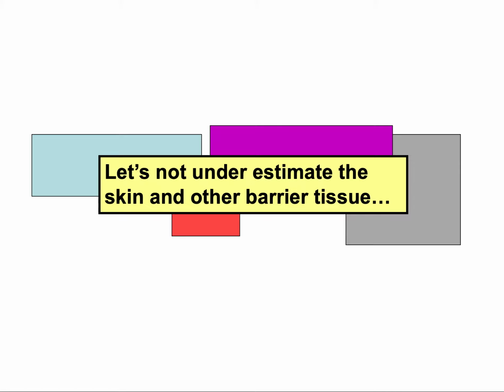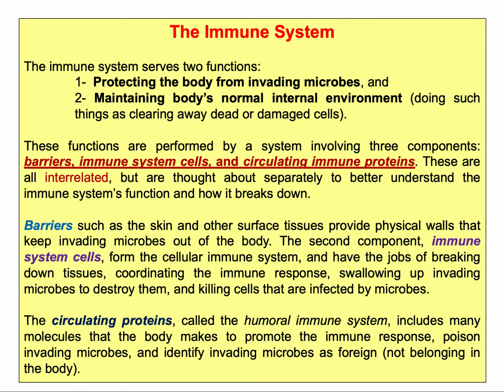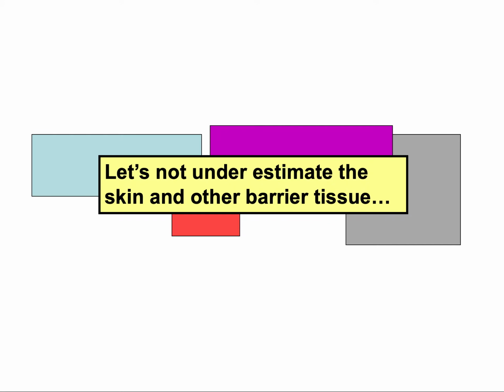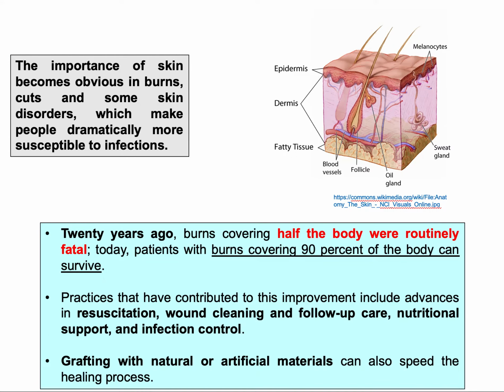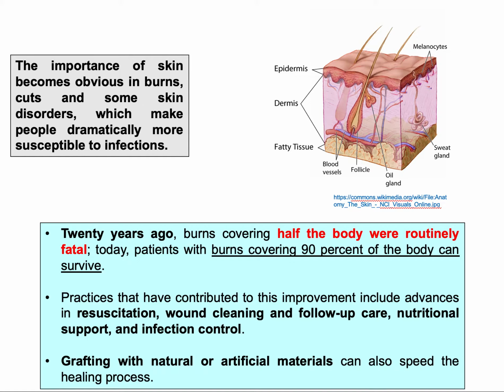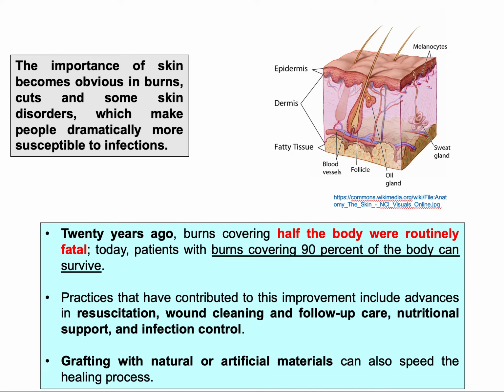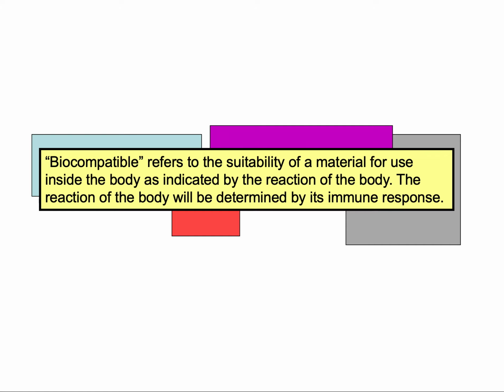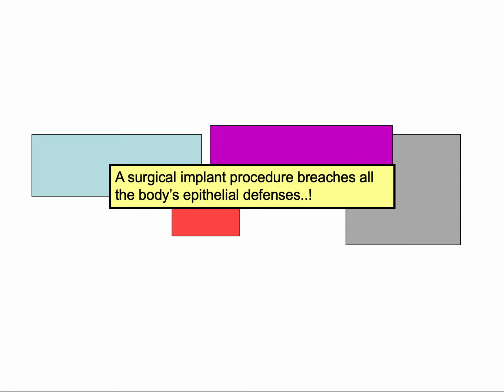Biomaterials #017 - The Role of Skin & Barrier Tissues in Cellular Interactions with Biomaterials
Unraveling the role of skin and barrier tissues in cellular interactions - Biomaterials Engineering: This YouTube video dives into the vital role of skin and barrier tissues in cellular interactions with biomaterials. Learn about the importance of understanding and developing materials that interact well with the skin, and discover how this knowledge can help create better treatments and therapies for skin-related conditions. Get an in-depth look at the cellular and molecular interactions between biomaterials and skin tissue, and find out how research into the topic is advancing our understanding of the complex relationship between the two. Uncover the vital role of skin and barrier tissues in cellular interactions with biomaterials in this informative and educational video.

Why Barrier Tissues are Important in Cellular Interaction with Biomaterials?? This video explains Cells' Interaction with Biomaterials. In particular, it describes the structure and functions of Barrier Tissues. Let’s not underestimate the skin and other barrier tissue. Biomaterials Engineering.
The importance of skin becomes obvious in burns, cuts, and some skin disorders, which make people dramatically more susceptible to infections.

- Twenty years ago, burns covering half the body were routinely fatal; today, patients with burns covering 90 percent of the body can survive.
- Practices that have contributed to this improvement include advances in resuscitation, wound cleaning and follow-up care, nutritional support, and infection control.
- Grafting with natural or artificial materials can also speed the healing process.

“Biocompatible” refers to the suitability of a material for use inside the body as indicated by the reaction of the body. The reaction of the body will be determined by its immune response.

Why Skin and other Barrier Tissues are Important in Cellular Interaction with Biomaterials? | A-lZube
Why Barrier Tissues are Important? | Cells Interaction & Biomaterials Engineering | Dr. Loay Al-Zube

Biomaterials: Cells Interaction with Biomaterials (Video 2):  Barrier Tissues | Dr. Loay Al-Zube